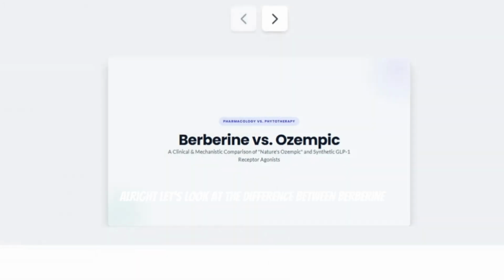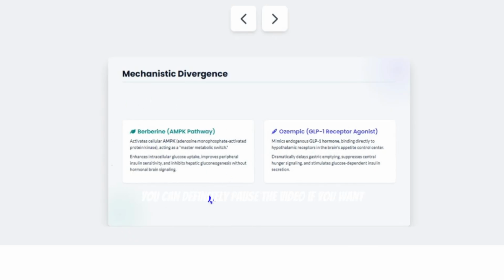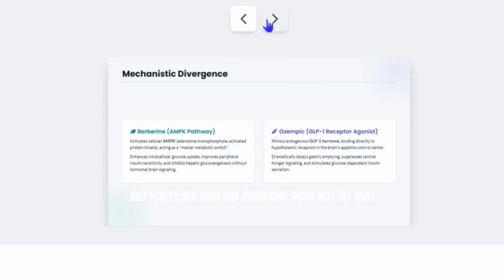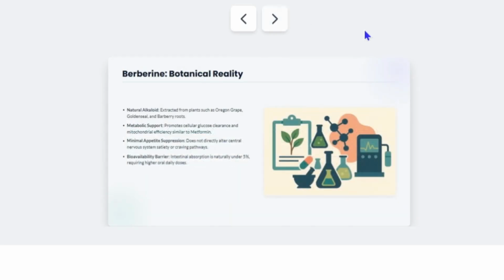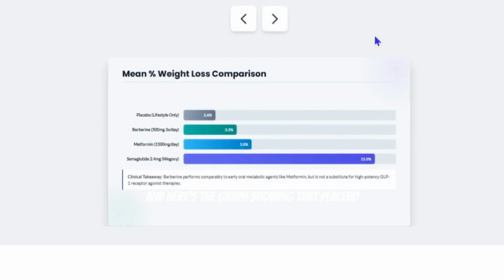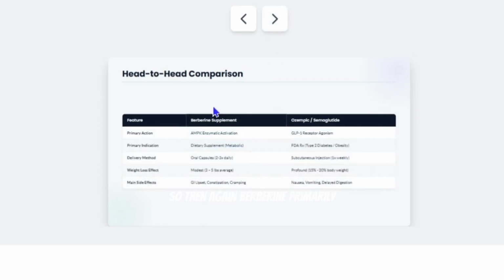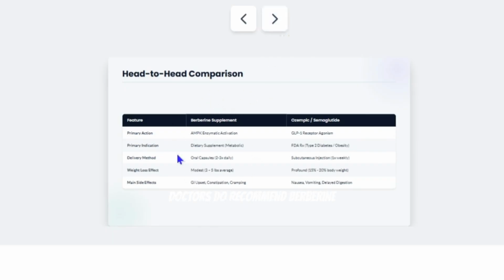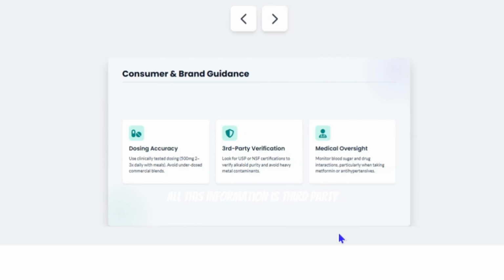Is Berberine Really "Nature's Ozempic"? (The Truth About Weight Loss)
Berberine Supplements For Weight Loss?

Berberine is being called Nature's Ozempic and today I show you the Science about what each thing does, how it is similar and the ways that they are not. Dive deep with me...